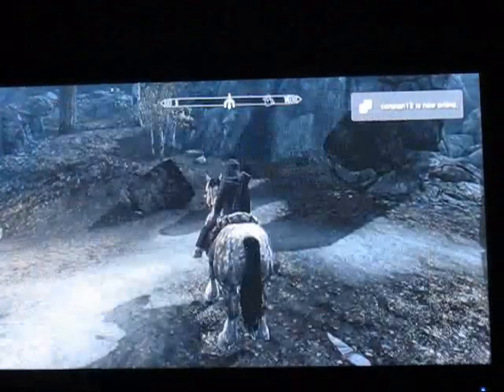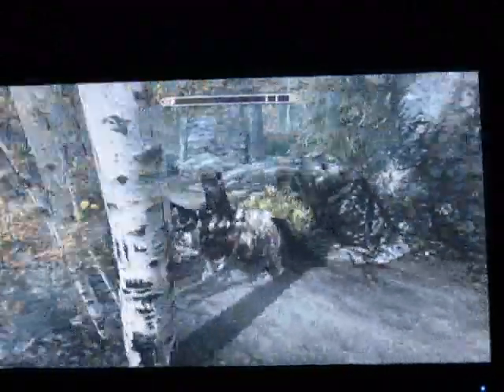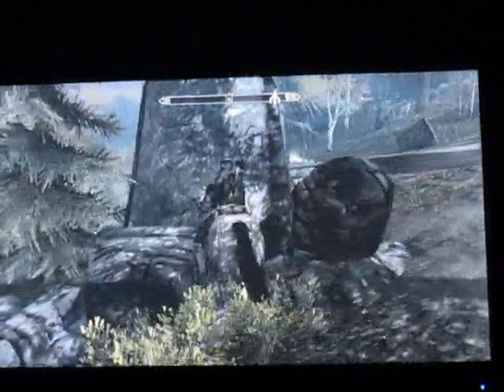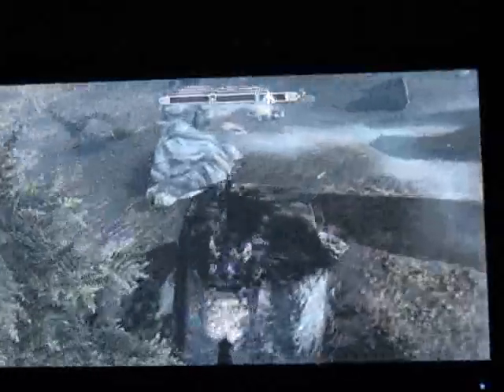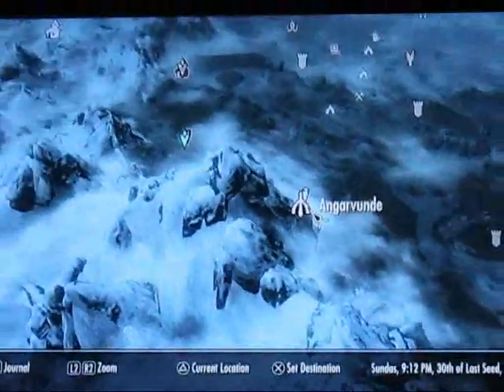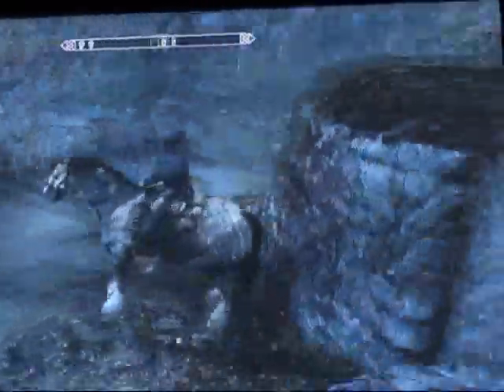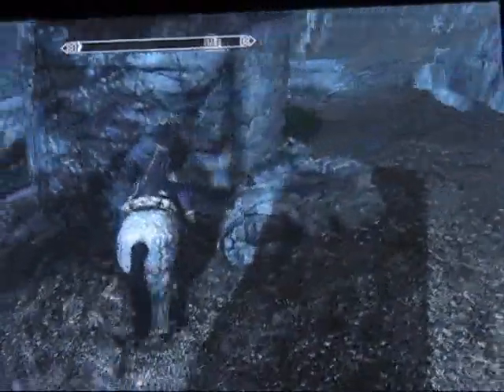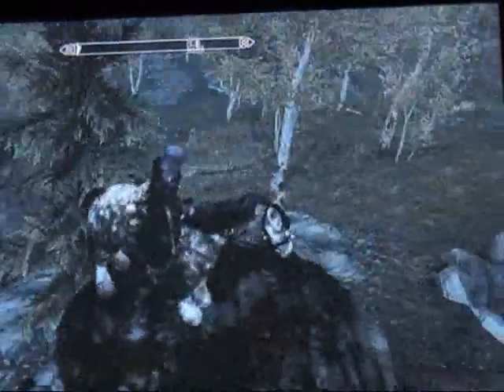Skyrim : Angarvunde Wall Walking Horse Glitch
A skyrim glitch in front of angarvunde where your horse walks up walls!!!